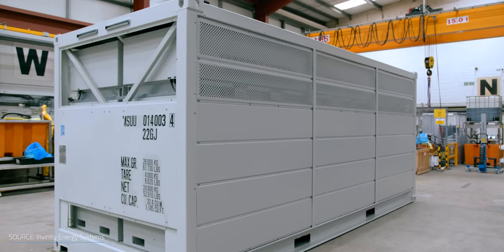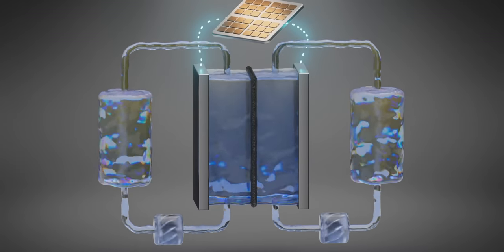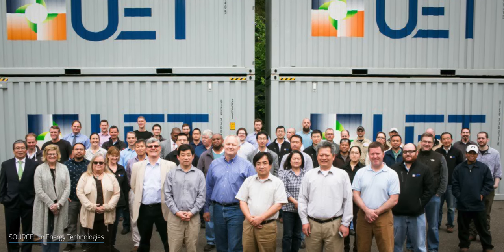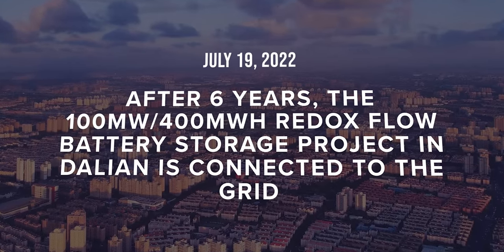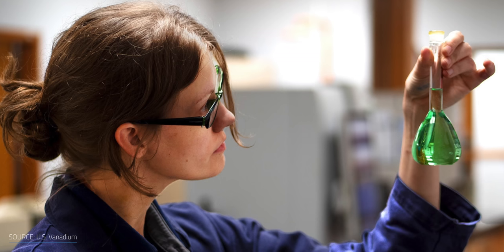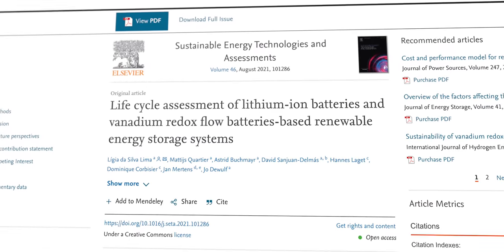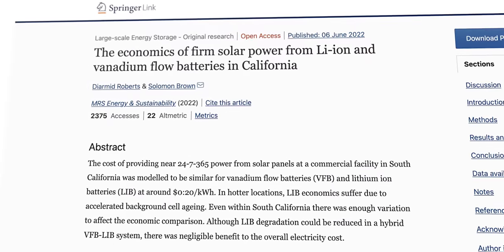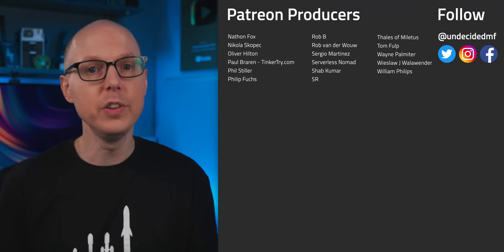The Breakthrough Battery That The US Gave Away to China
Exploring the breakthrough battery that the US gave away to China. When it comes to grid-scale energy storage, redox flow batteries (RFB) are one of the big competitors for lithium-ion batteries. In preliminary tests, vanadium redox flow batteries can be manufactured with longer lasting lives, be made more scalable, and are easier to recycle than other battery technologies. Yet, after investing millions of US tax dollars into a cutting edge flow battery formula, the American government basically gave it away to China, who is currently the lead producer of RFB. So, how did this invention flow out of the US? And why should we even care about redox flow batteries?